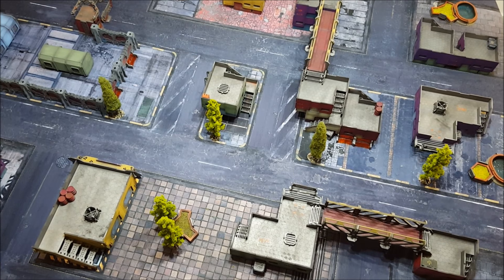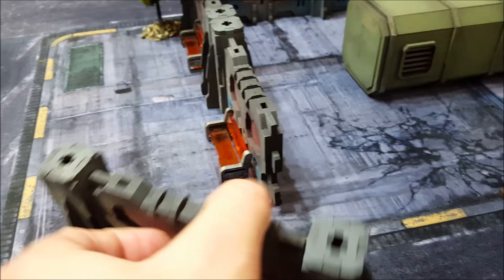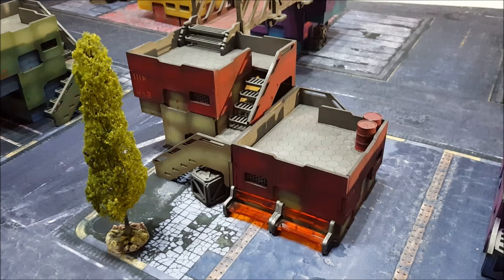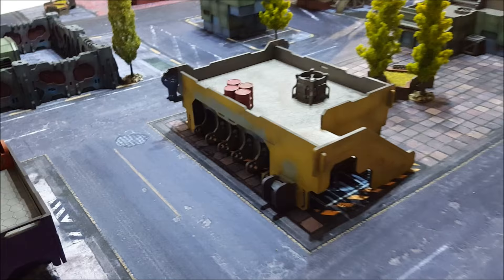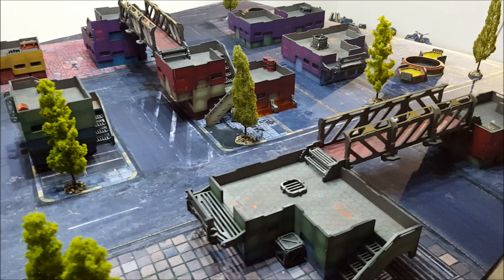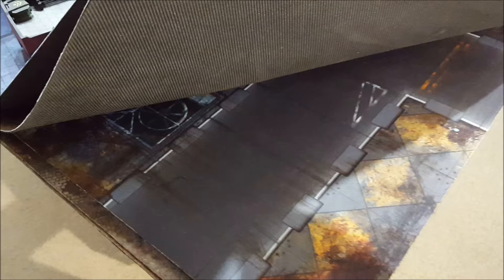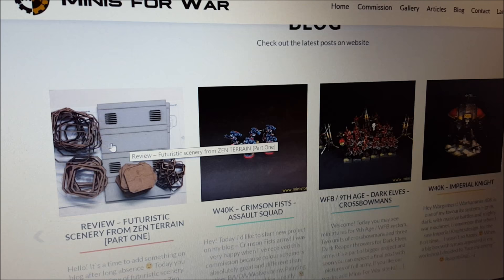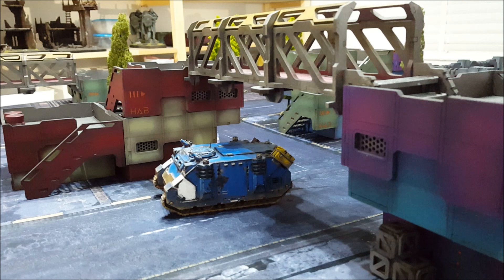Showcase; city terrain by Zen Terrain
I wanted to show you some of the new terrain that will be featured on the channel.